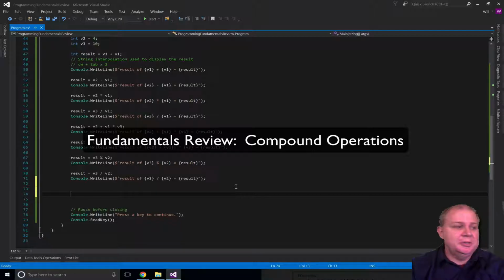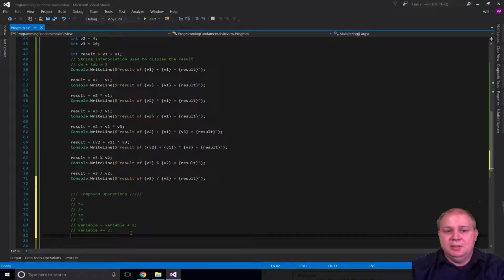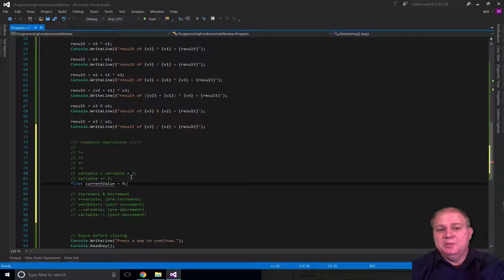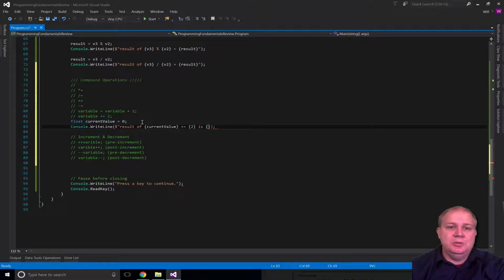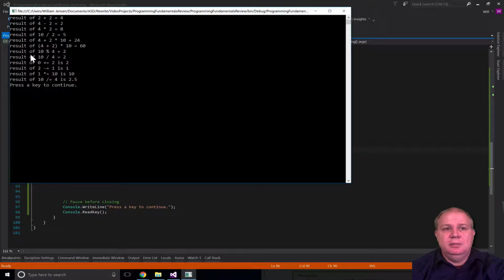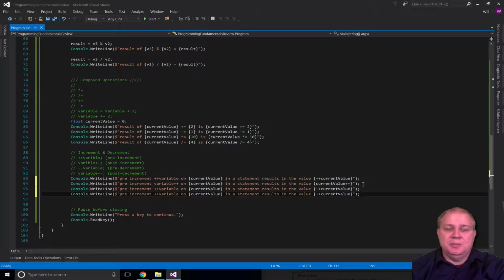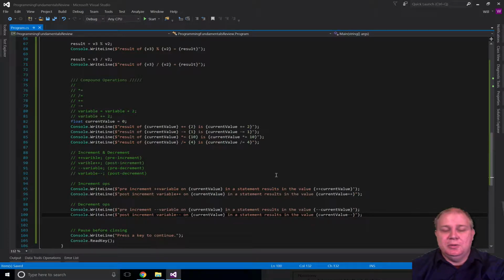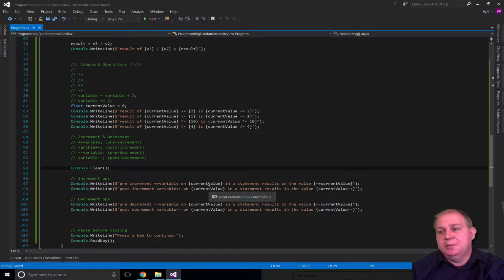Fundamentals Review: Compound Operations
Talk about: +=, -=, *=, /=, pre-increment, post-increment, pre-decrement, and post-decrement.